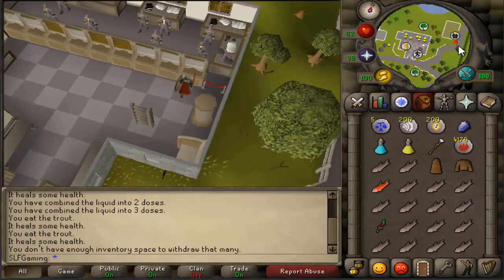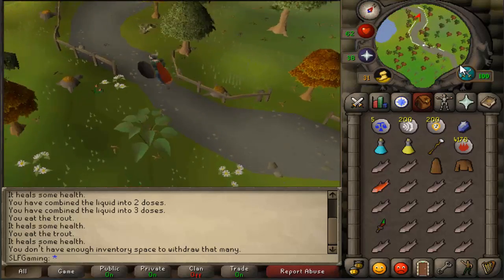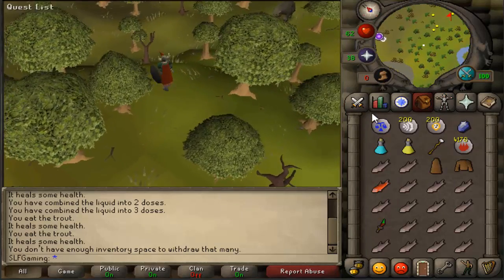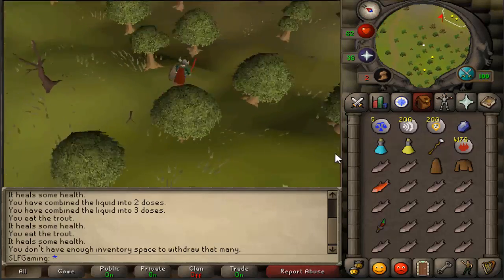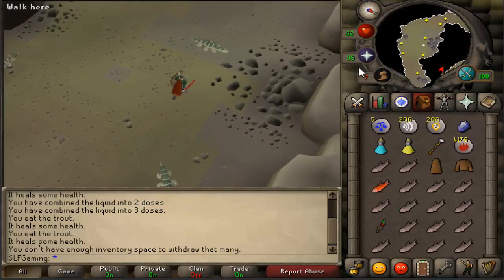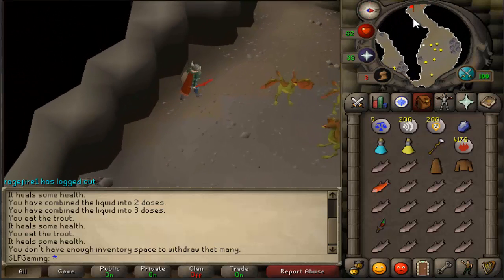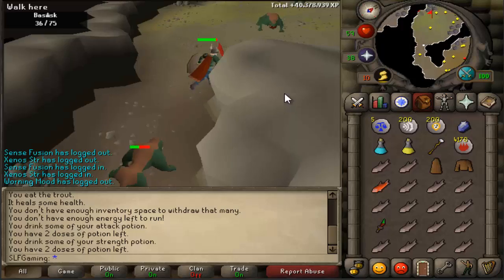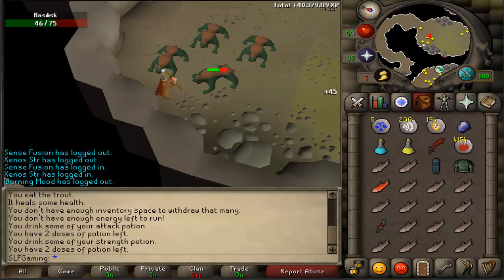Runescape 2007 Basilisks Slayer Guide With Safe Spot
This video isn't meant for subscribers but more as a guide on how to get to_safe spot Basilisk for slayer.

How to safespot Basilisks